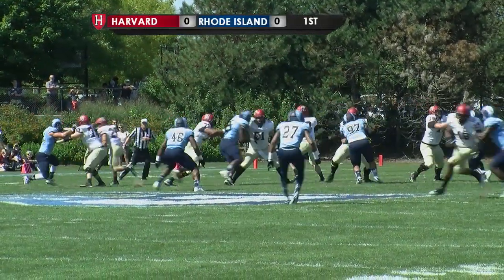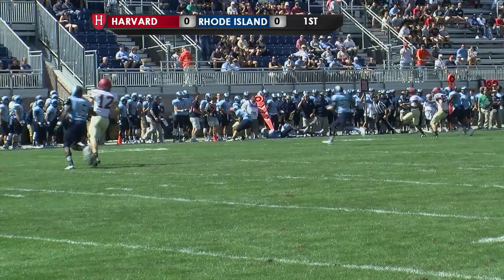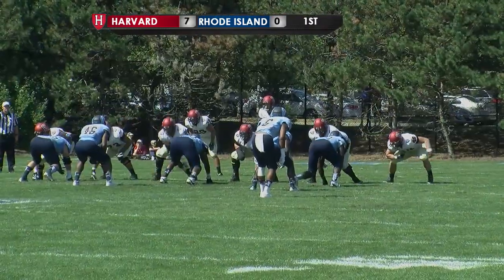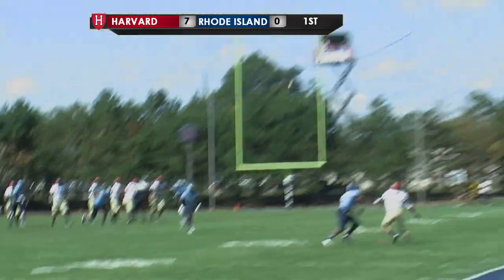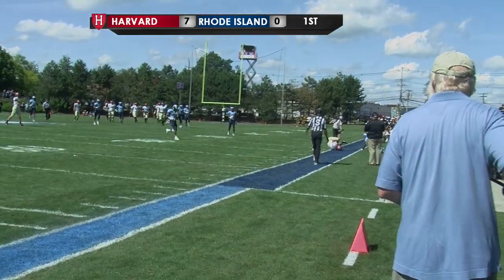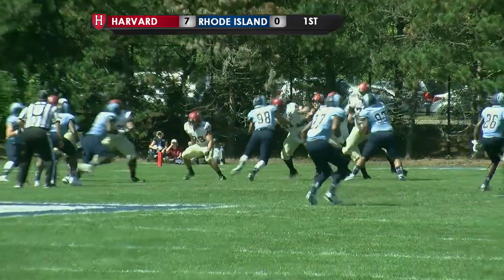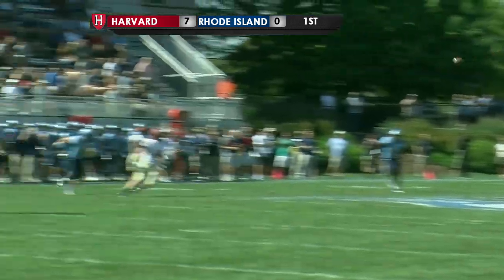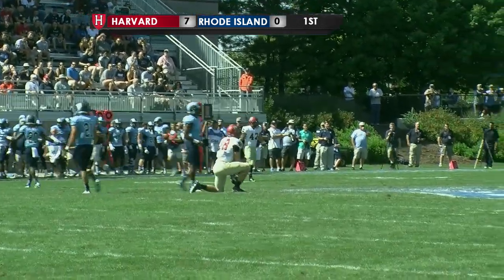Game Recap: Football Downs Rhode Island, 41-10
Behind senior quarterback Scott Hosch, Harvard football downed Rhode Island, 41-10, Sept. 19.